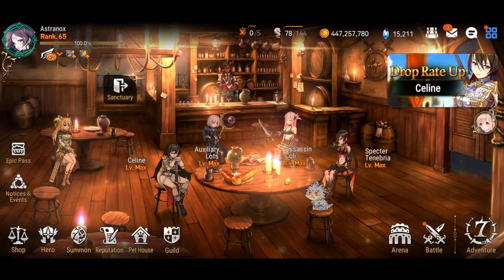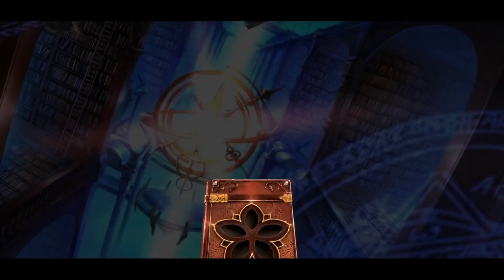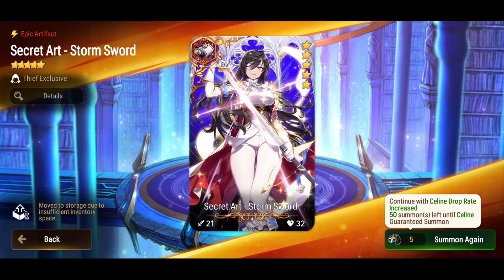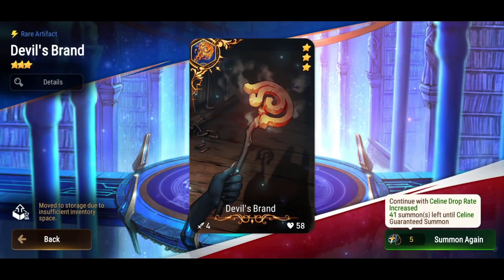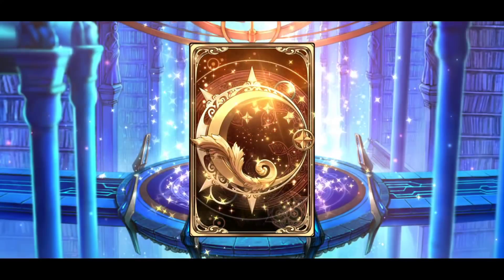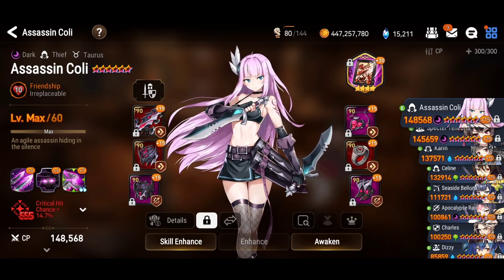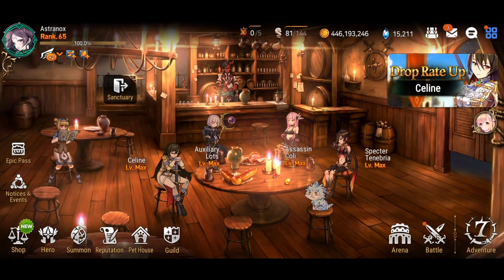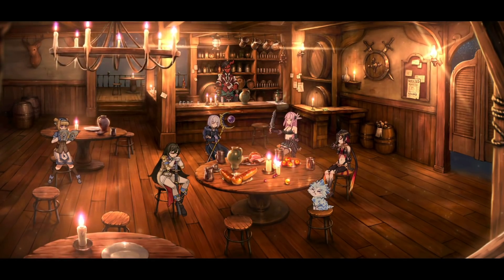1085 BM to Summon (Celine Artifact X2)? 🎲 Epic Seven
Epic Seven Celine Summons 🎲 Going ALL IN! 1085 BM to get 2x "Secret Art - Storm Sword" artifacts!

Epic 7 summons to try to draw 2x "Secret Art - Storm Sword" and Celine the Earth Thief! Good luck with the summoning everyone!